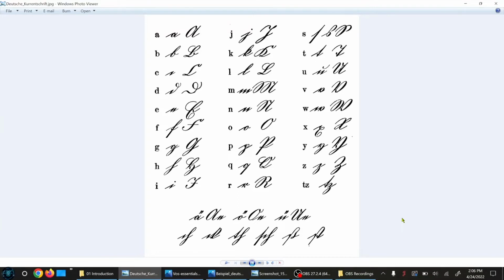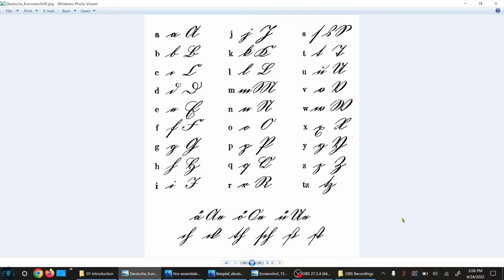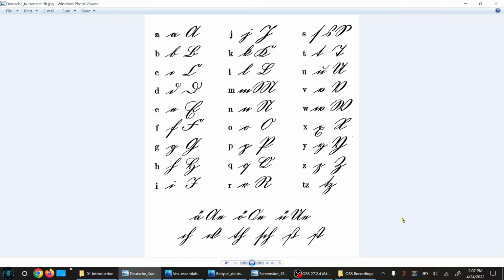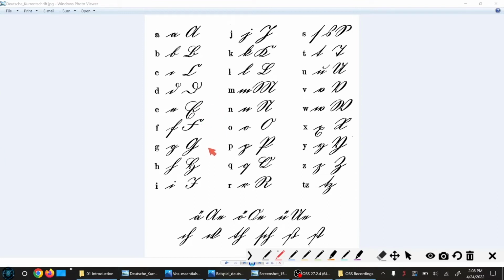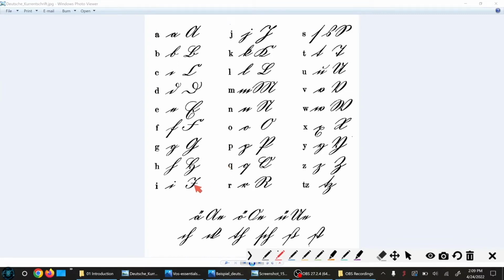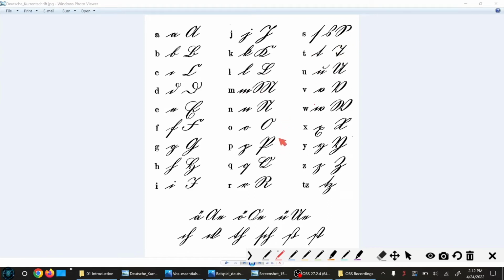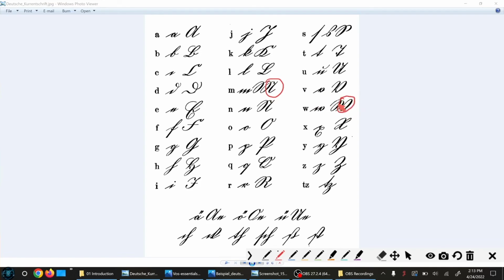Learn to Read Old Script - Introduction, Kurrentschrift, and Capitals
Learn the basics about reading the old German Kurrentschrift for your family history research. In this video, I'll introduce you to the handwriting and talk through examples of capital letters.